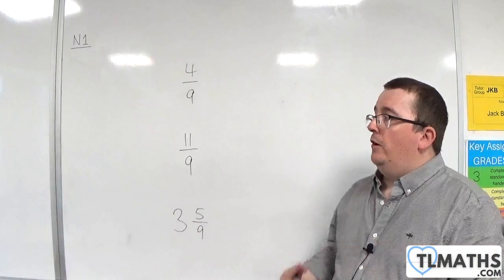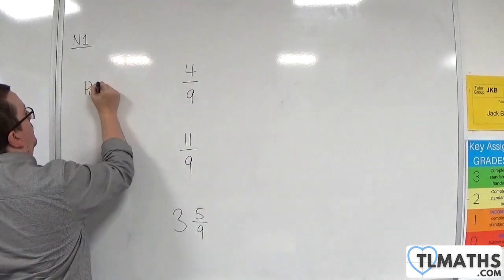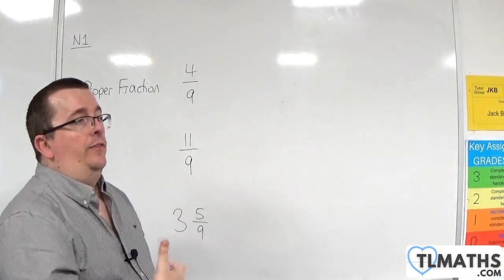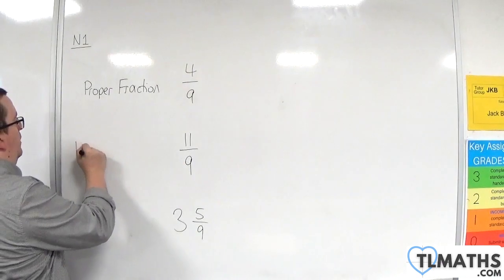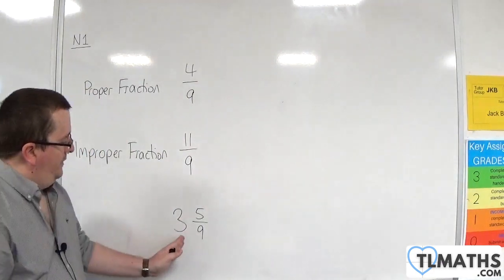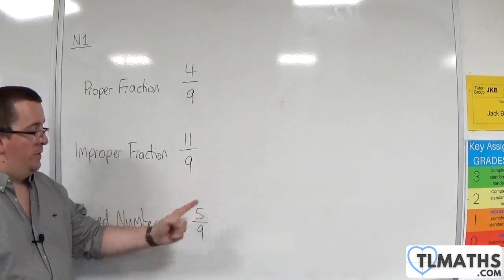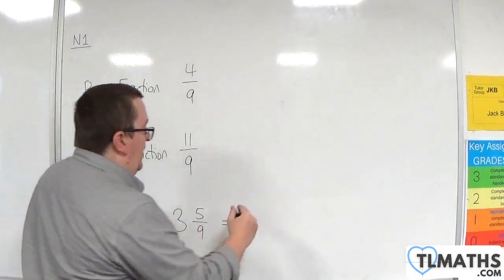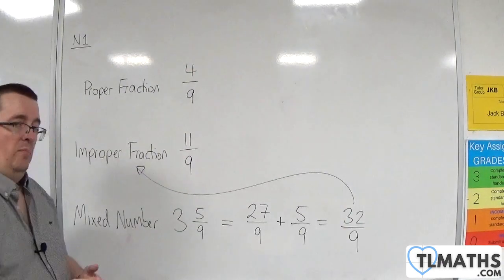GCSE Maths: N1-12 [Proper Fractions, Improper Fractions & Mixed Numbers]